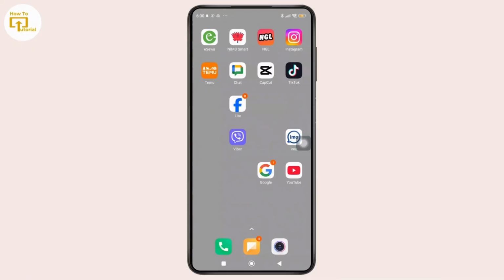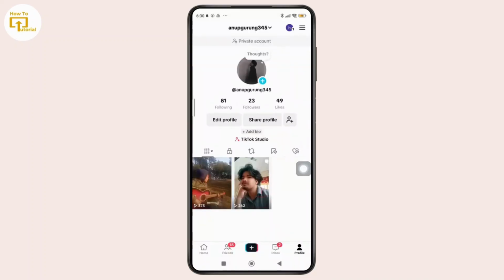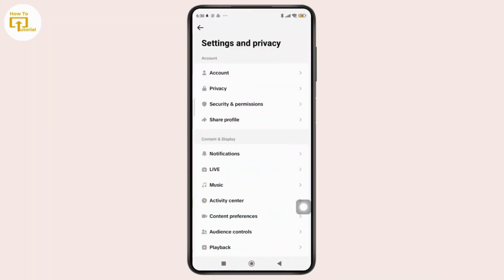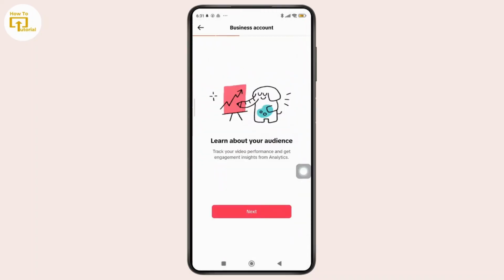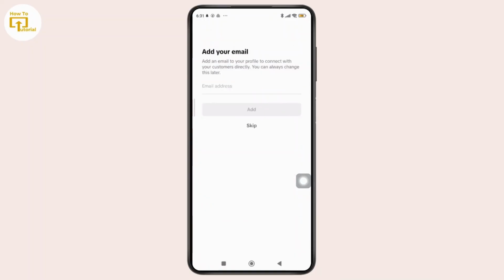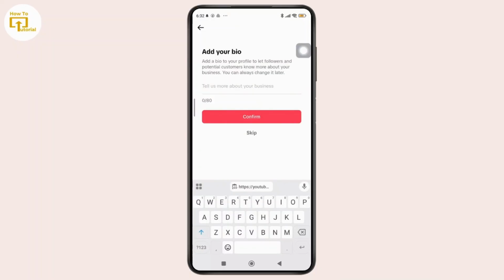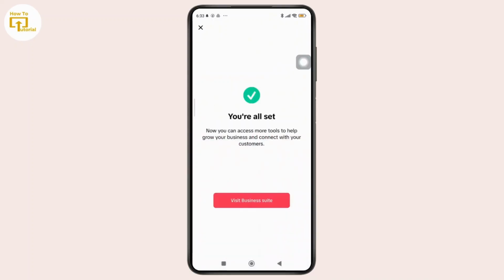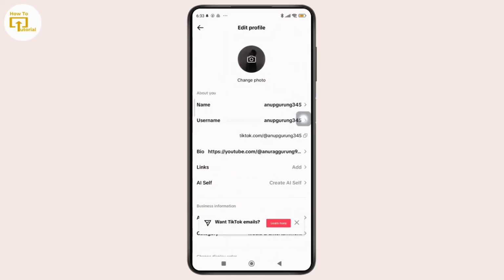How to Add Link to TikTok Bio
How to Add Link to TikTok Bio @LoginHelps
In this tutorial, learn how to easily add a clickable link to your TikTok bio. Whether you want to share your website or social media profile, we've got you covered. Follow these simple steps to switch to a business account and add your link. It's quick and easy! Make sure your link is ready, and let’s dive into the process.

Chapters:
00:00 - Introduction
Welcome back! In today's video, learn how to add a clickable link to your TikTok bio.

00:05 - Prepare Your Link
Make sure your link is copied to your clipboard before we begin.

00:10 - Open TikTok App
Launch the TikTok app and head to your profile.

00:15 - Access Profile Settings
Tap the profile icon in the bottom right corner and then open the settings menu.

00:20 - Switch to Business Account
Tap on "Settings and Privacy" and navigate to "Your Account." Select "Switch to Business Account."

00:35 - Choose a Category
Select a category that fits your profile and continue through the steps.

00:45 - Skip Email
You can skip the email step if you don't want to add one.

00:50 - Edit Your Bio
Once set up, go to your bio and paste the link you copied earlier.

00:55 - Confirm Link Addition
Tap "Confirm" to save the changes and add the link to your bio.

01:00 - Add More Links
To add additional links, simply tap "Edit Profile" and then "Bio."

01:10 - Conclusion
That's it! Now your TikTok bio is linked to your website or social media profile.